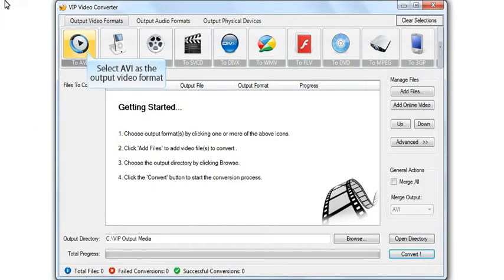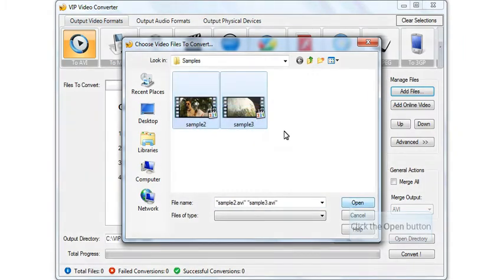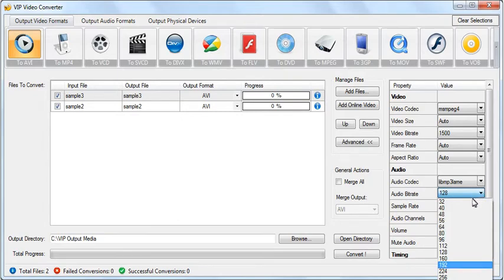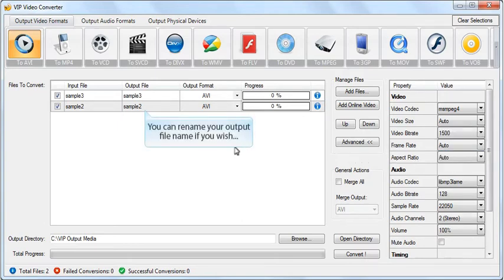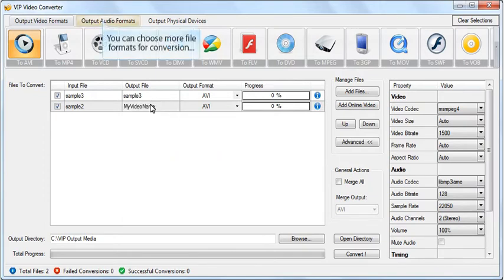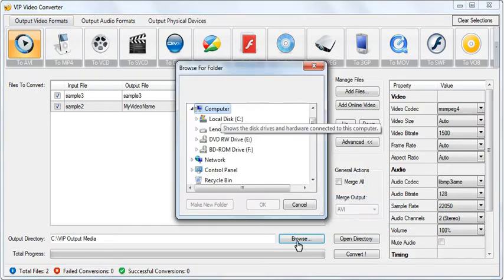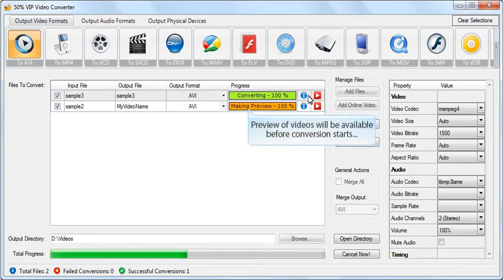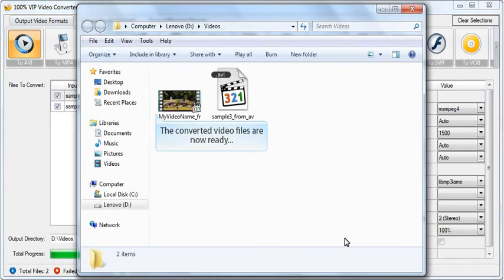Convert DVD To AVI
Convert DVD To AVI and any of the other 250 video formats, audio formats and physical devices which are supported by VIP Video Converter.

Have a nice conversion,
The creators of VIP Video Converter.